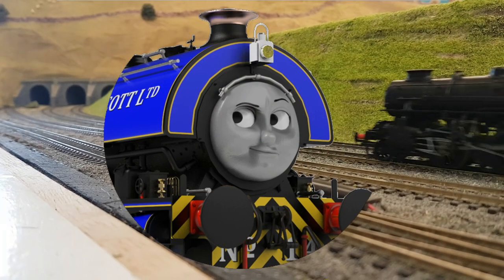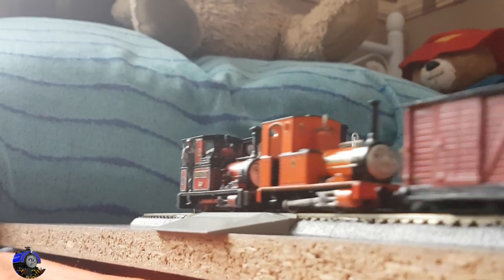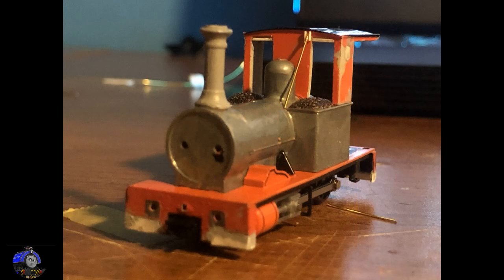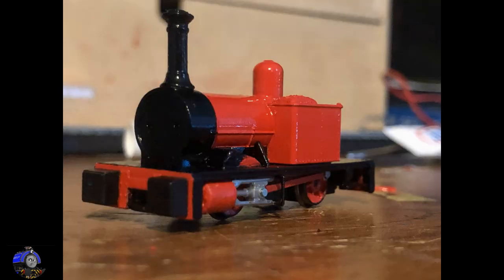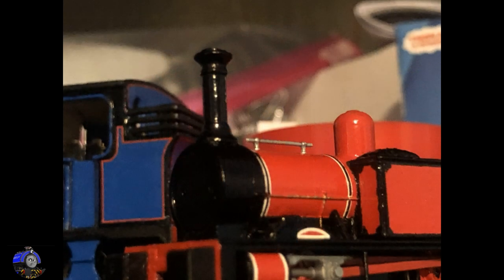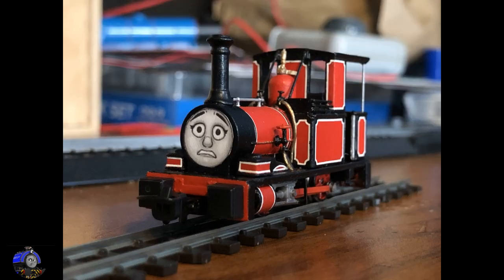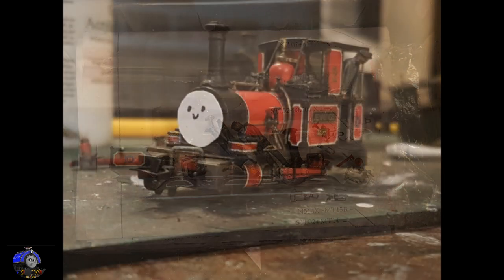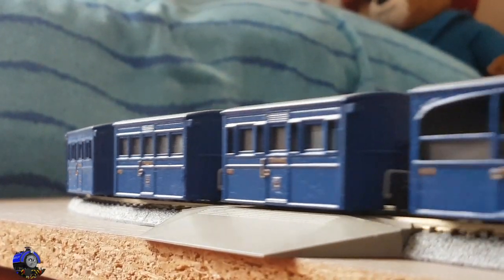Dearest Models: Ex-Mid Sodor No.2 "Jennings" - Featuring Guest TTL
Hey guys, here's an in-depth look at my Jennings model. Thanks again to Tom for taking part in this Video and providing so many WIP pics of Jennings. & Thank you to Luke for the Meme & caps of Awdry's own Jennings. If you want to find out more about the real Jennings, Luke has done a video all about Awdry's Mid Sodor which can be found

Thumbnail By BrightonTerrier

SFX:
Terrier55Stepney

Let me know who you'd like to see next!